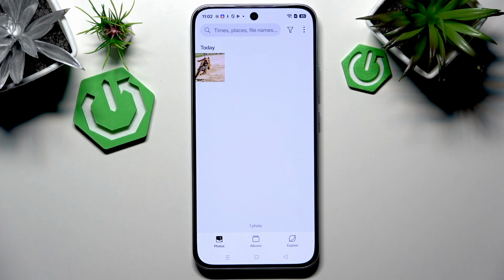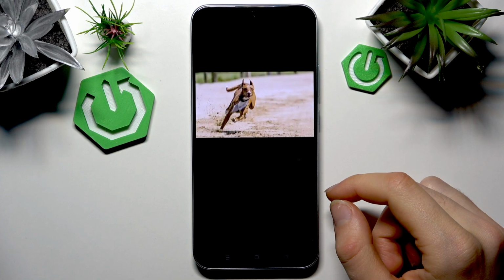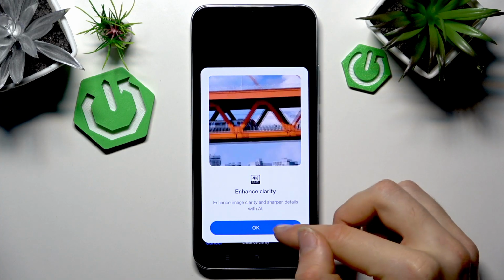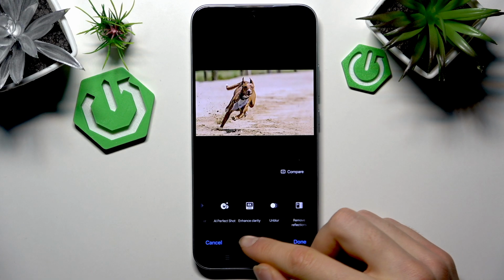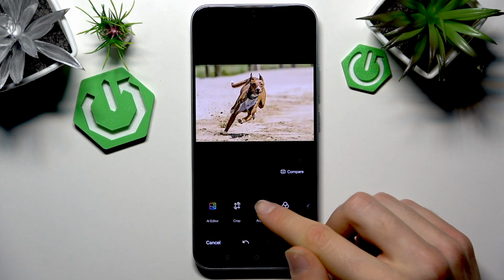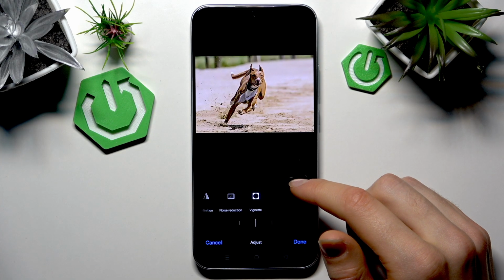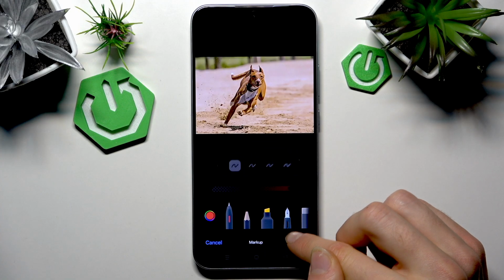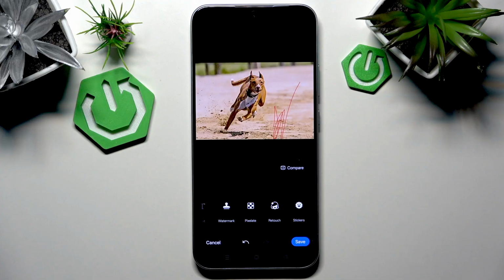OPPO A6 Pro 5G – How to Edit Photos in Stock Gallery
Learn how to quickly edit photos using the Stock Gallery on the OPPO A6 Pro 5G. In this short and clear walkthrough from HardReset Pro you'll see how to open a photo, enable IE Editor tools (IE Recompose, IE Eraser, IE Perfect Shot), remove blur and reflections, crop images, adjust exposure, contrast, saturation and more, apply filters, add text or watermark, retouch faces and place stickers. Perfect for beginners who want to improve pictures without extra apps and for anyone searching how to edit photos on OPPO A6 Pro 5G.

How to edit photos in Stock Gallery on OPPO A6 Pro 5G?
How to use the IE Editor on OPPO A6 Pro 5G Stock Gallery?
How to add watermark, text or retouch photos on OPPO A6 Pro 5G?

0:00 Introduction – what we’ll edit
0:06 Open photo and tap Edit
0:18 IE Editor overview (Recompose, Eraser, Perfect Shot)
0:30 Apply IE options: Done, Unblur, Remove reflections
0:56 Crop and quick tools
1:05 Advanced adjustments: exposure, contrast, saturation, sharpness, noise reduction
1:36 Filters, markup, text, watermark, pixelate, retouch and stickers
1:53 Wrap up and subscribe